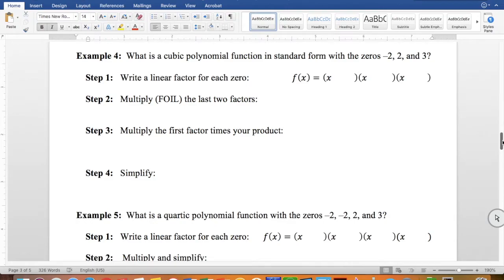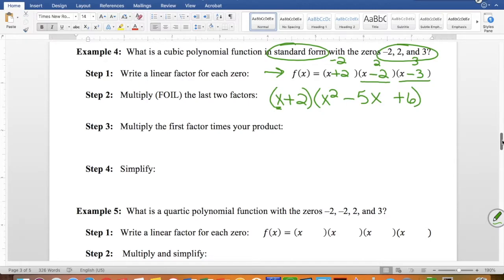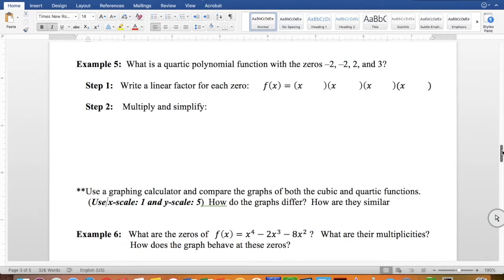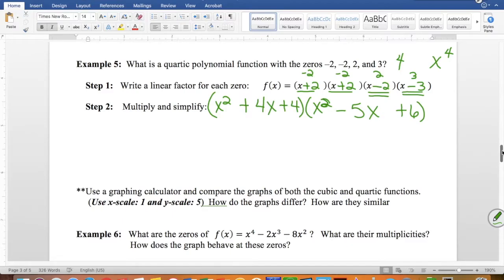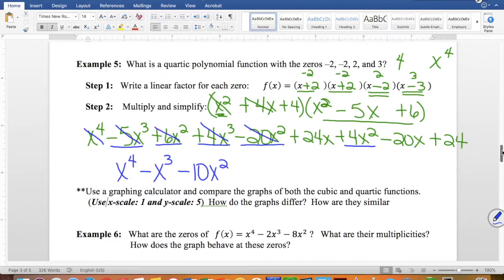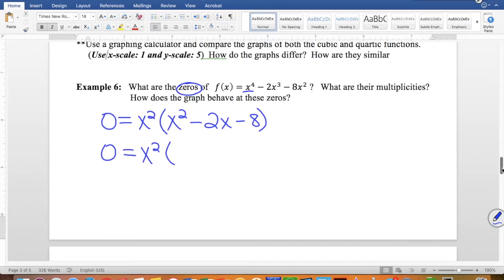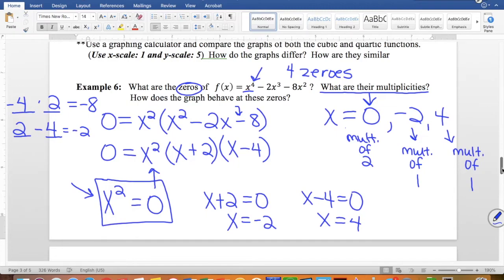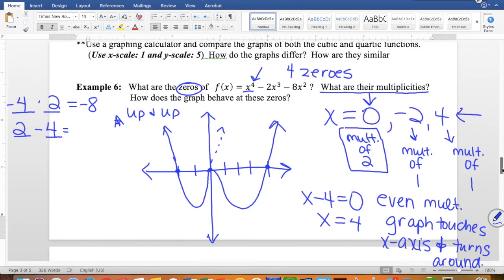Algebra 2 5 2 part 2 Video